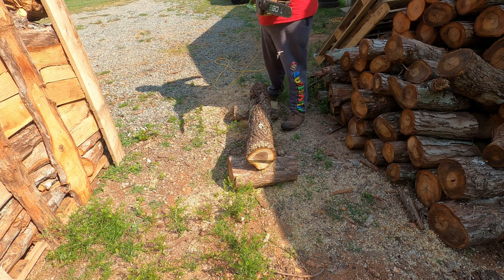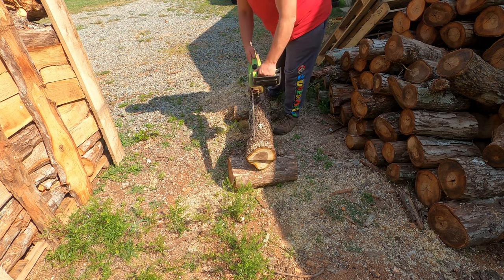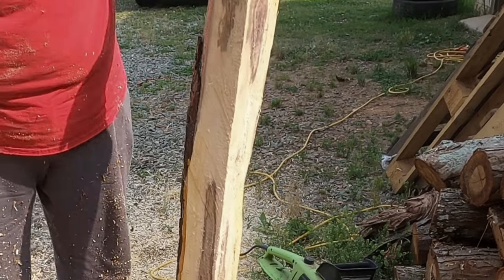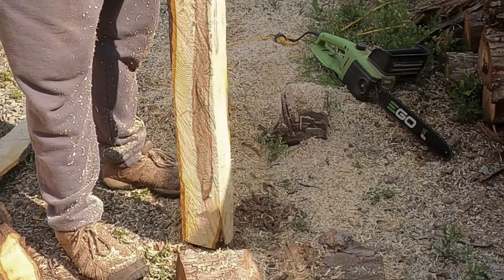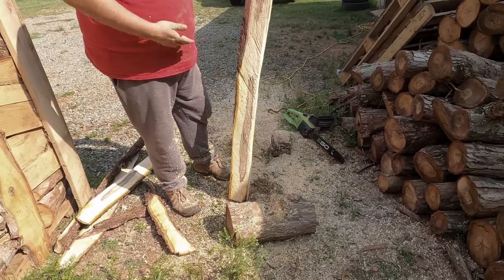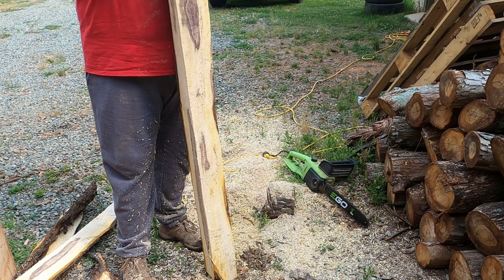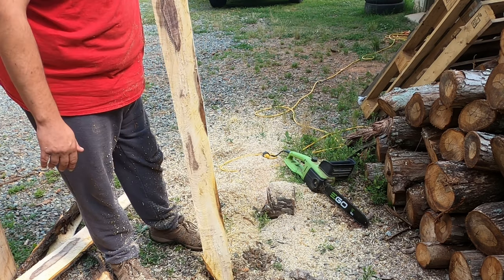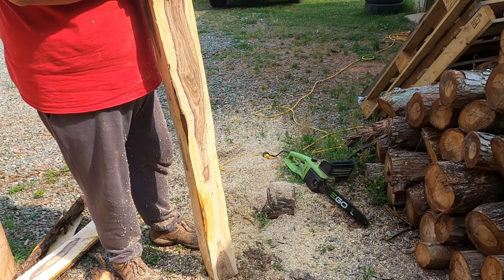Logs to Lumber Using Harbor Freight Portland Electric Chainsaw Freehand No Sawmill No Attachments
This is how I use to mill my own lumber before I got a sawmill.  No special equipment, no attachments just the Harbor Freight Portland Electric Chainsaw with a standard 3/8lp chain. I've done this to logs big and small.
For $50 you can't beat it.  They were only $35 back when I bought the one I'm using now.  I'll break it eventually, and get me a new one with the automatic chain tensioner.

In this case I'm trying to salvage as much wood as I can from the black walnut tree that I had to push over.  Many of the branches are either to short or twisted to put on the band sawmill.  But even these small pieces are worth it to me.  After cutting up several of these I put them through my planer and joiner to get them squared up better.  (Had to take about 1/8" off all four sides to get them trued up.)  I'm going to seal the ends with some paint, and stash them in the garage attic so they can bake over the summer till dry.  These were too small to cut into boards, but I may take a large log and do a video of me making some 2x4's just for the heck of it.  Corded electric chainsaws actually work out really good for doing this due to them being light weight and powerful.  They are easy to control and you don't get as tired working with them.  I have a bigger 58v battery powered echo chainsaw, but it weighs almost as much as a gasoline saw, cost about the same, and only does about 1/4 of the work.  I hardly ever use it anymore because it's way easier to just take an extension cord and either an inverter or small generator and use the Harbor Freight Portland Electric Chainsaw.  This is my 3rd corded electric chainsaw.  I stripped the gears out of my first one which I really liked.  It was a Worx Brand saw with an automatic chain tensioner, no tools needed very handy.  It looks like the current version of the harbor freight saw now has this feature. The second was an older version of the Harbor Freight chainsaw which I again stripped the gears out of.  That said I like these try of saws they give you a lot of value for what they cost.  No special fuel, when they break just throw it away and get another one.  A replacement chain cost almost as much as the whole saw!  The one I'm using now is starting to show signs of the abuse I've been putting it through, but it's taking it like a champ.  I think this one might actually just fall apart before the gears strip out or the motor dies.  It has metal gears unlike my two previous corded electric chainsaws.